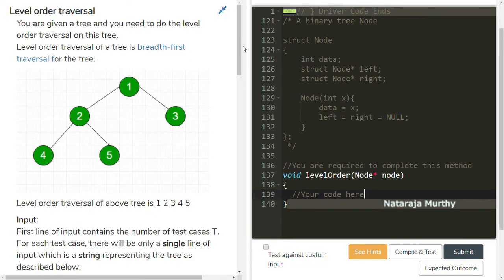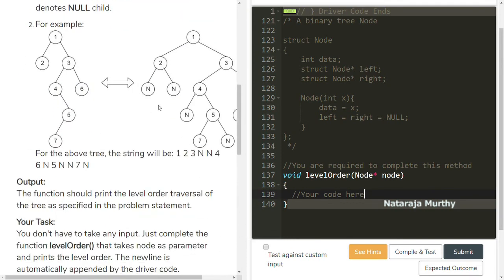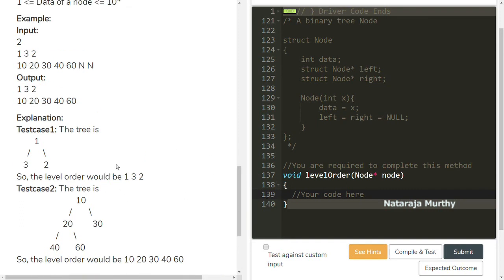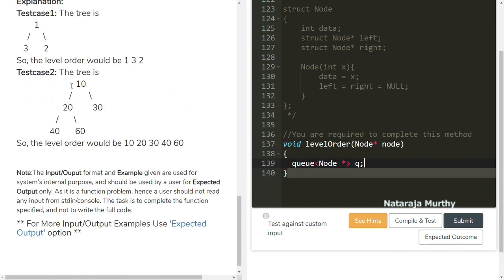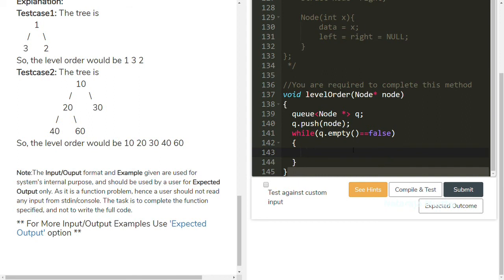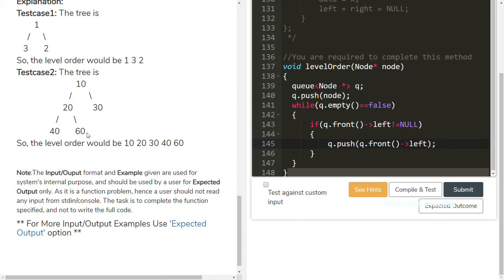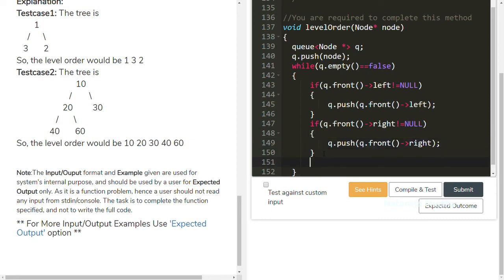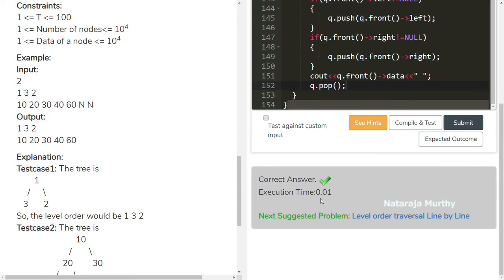Level Order Traversal | Nataraja Murthy | Program #27 | Stay Safe and Code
Explanation about "LEVEL ORDER TRAVERSAL" program.